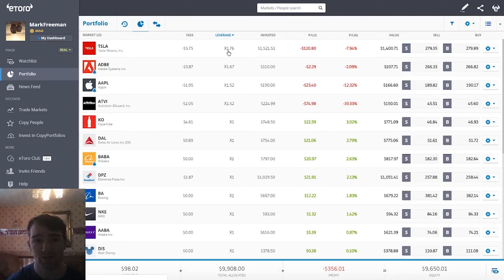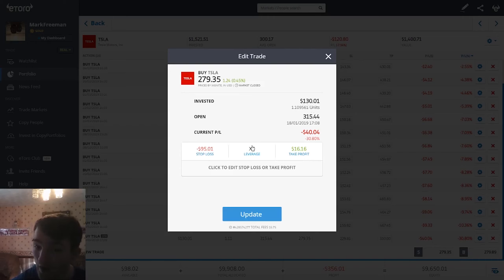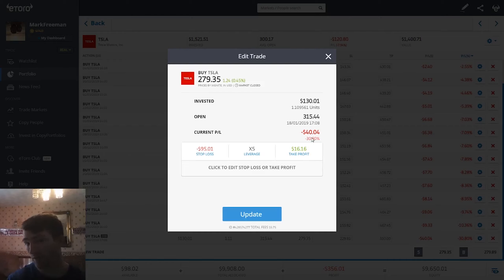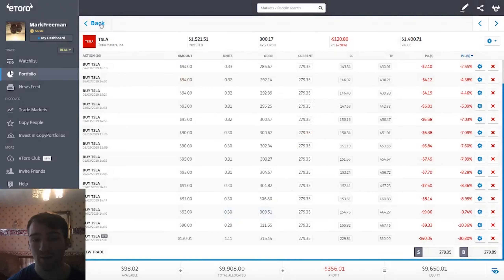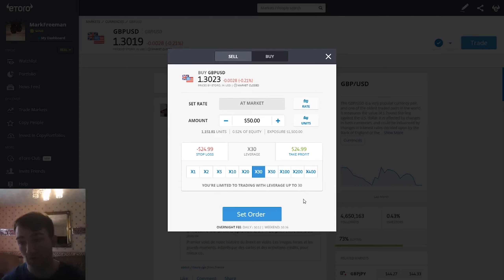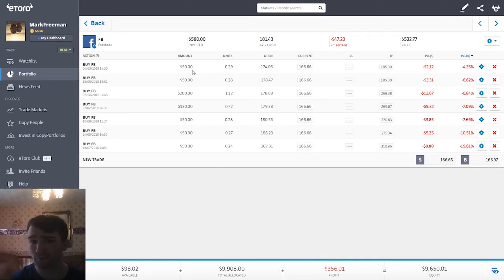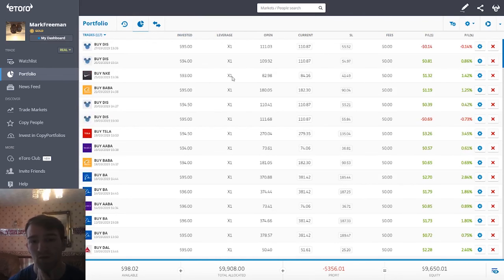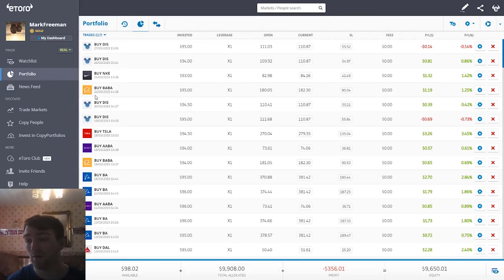What is Leverage In Forex Trading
To Open Your Account Etoro (200$ Bonus)

Trading Platforms

Since the debut of their OpenBook social trading platform, eToro has gone on to improve the functionality of their platforms. Now, eToro have provided their traders with 3 ways in which they can trade the markets namely with eToro WebTrader, eToro OpenBook and eToro Mobile Trader.

eToro OpenBook
Regarded as the most popular forex social trading platform in the world, eToro OpenBook platform lets you follow the progress of other traders as well as lets you interact with them in real time and puts the power of networking into the palm of your hand. With the integrated “Copy Trader” feature, you can copy the trades of your more successful peers automatically in real time as well.

eToro WebTrader
A web based powered trading platform, eToro WebTrader provides users with all the tools that they need to analyze their trades as well as letting them synchronize with OpenBook to copy the trades of others.

eToro Mobile Trader
With the introduction of eToro Mobile Trader apps, traders can now also access the power of social trading wherever they are from their smartphone or tablet

Now in addition to forex, traders can also trade a selection of commodities and stocks with eToro’s trading platforms.

Account Types

At eToro, you will have a choice of two different kinds of trading accounts: standard trading account and Islamic trading account.